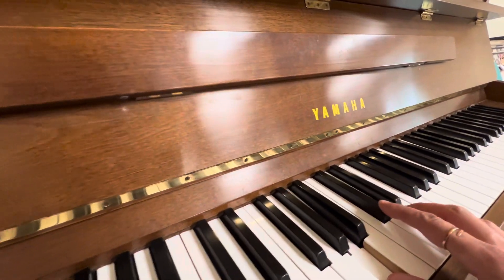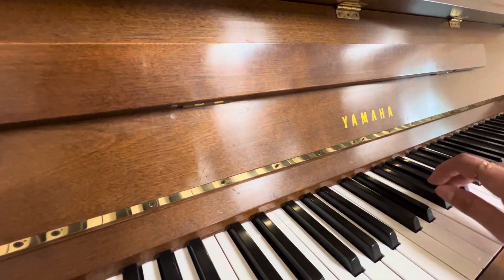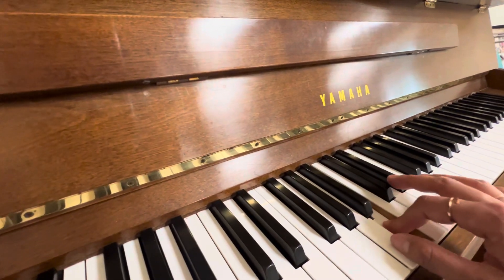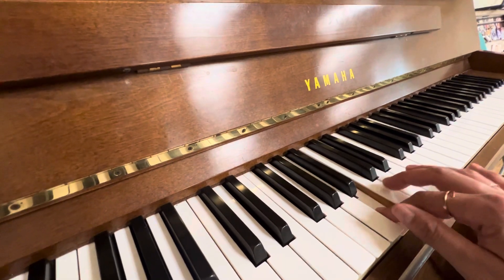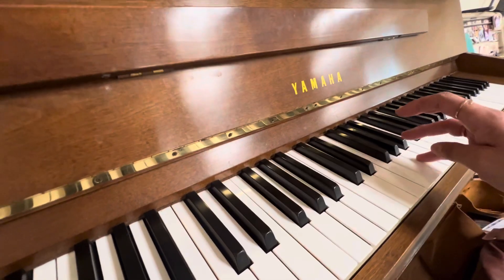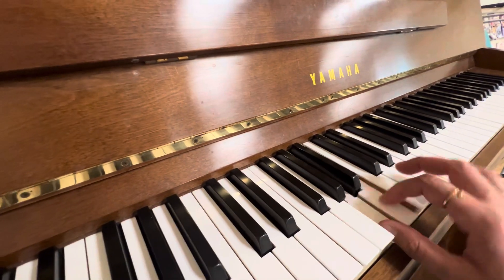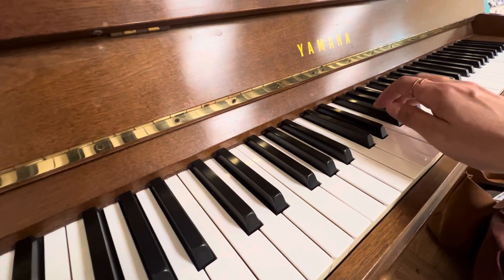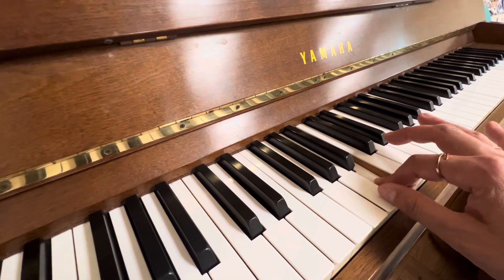Major and minor solfège